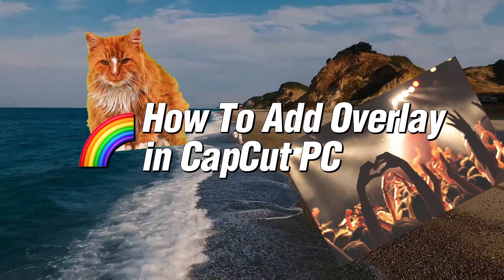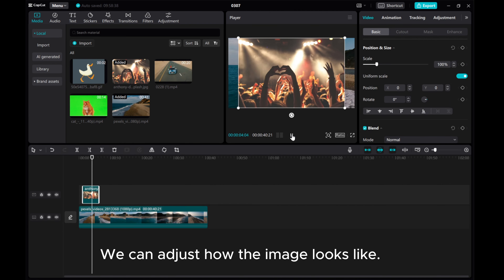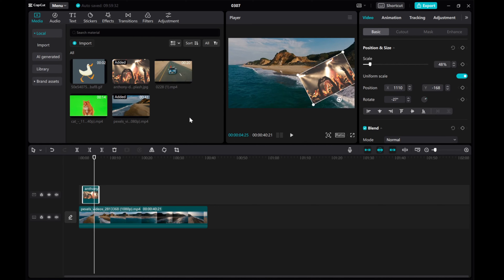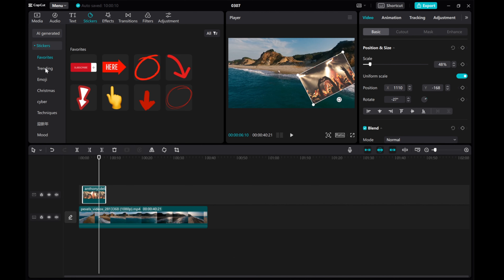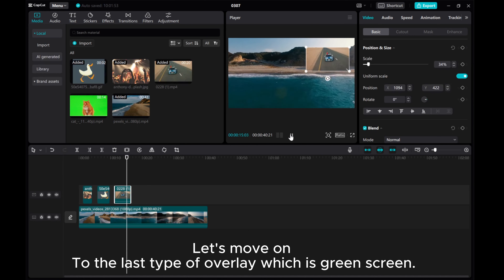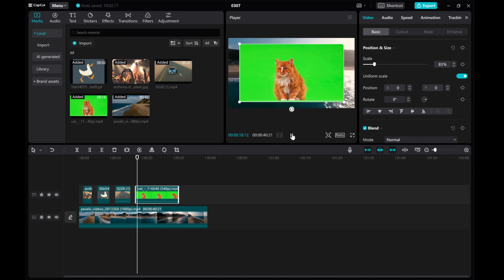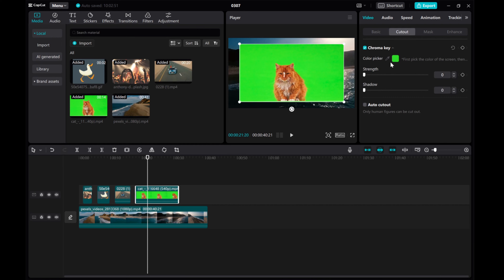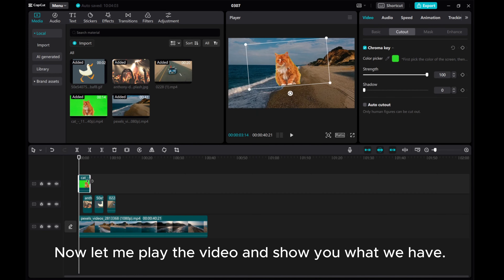Easy Tutorial: Adding an Overlay in CapCut PC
✨ Learn how to enhance your videos by adding overlays in CapCut PC with this simple tutorial. Watch now to level up your editing game!